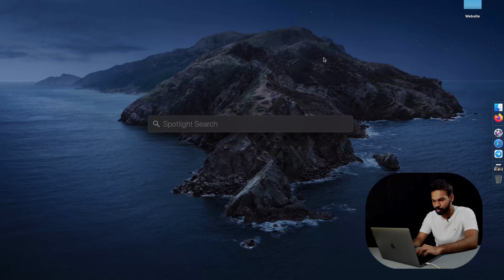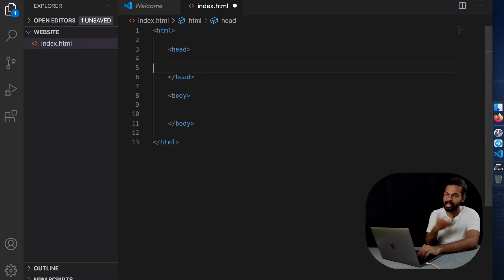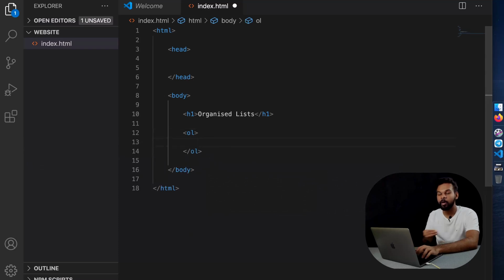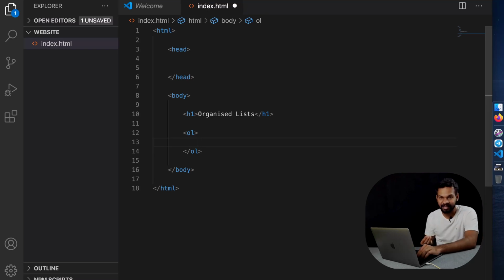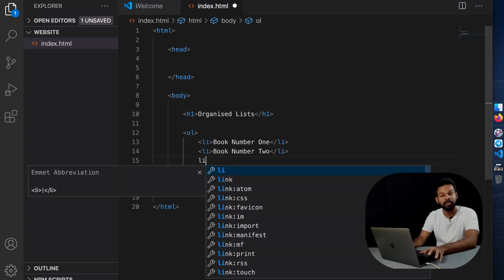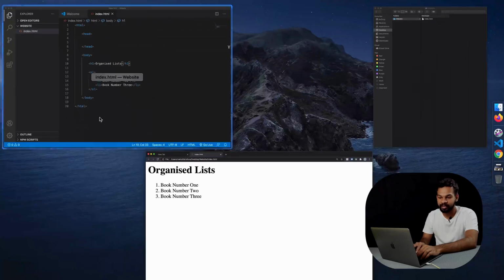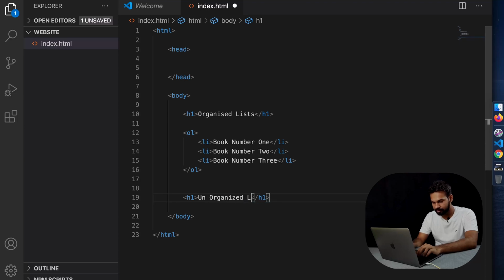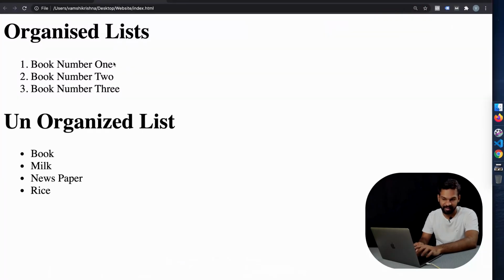Building Beautiful Lists: A Step-by-Step HTML & CSS Tutorial | HTML & CSS Mastery - Module 1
🌟 Unlock the magic of web design with our latest video on **HTML & CSS Lists**! Dive into the vibrant world of web development as we explore the different types of lists you can create using these essential coding languages. Whether you're crafting bullet points, numbered items, or achieving seamless formatting, we’ve got you covered! 🔍💻

Join us for step-by-step tutorials, clever tips, and best practices that will elevate your coding skills to the next level. 📋✨

Thank You So Much By :Enow Animation

Check out some of the Video Motion , SpectrumMp3,etc